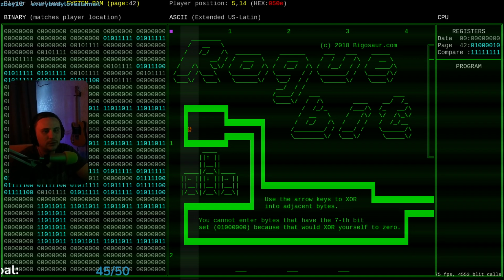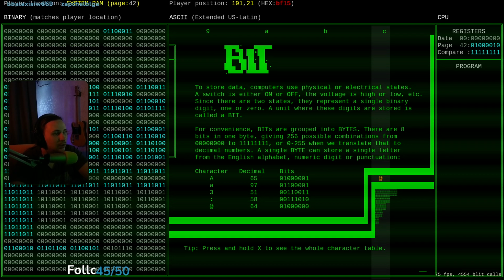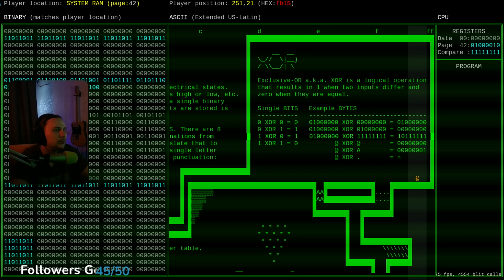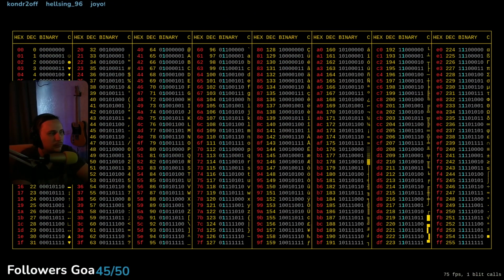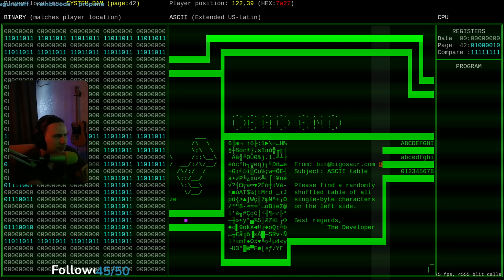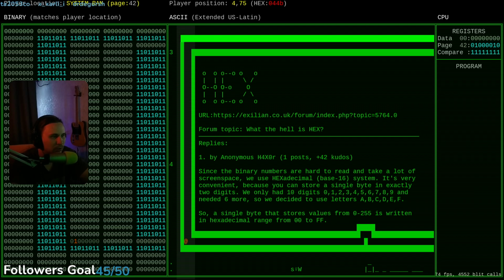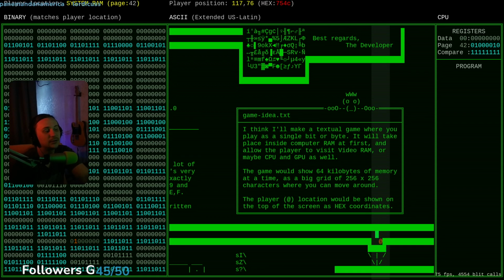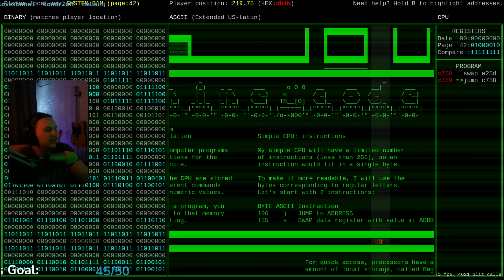Highlight: #1 Rogue Bit follow me @gerawave